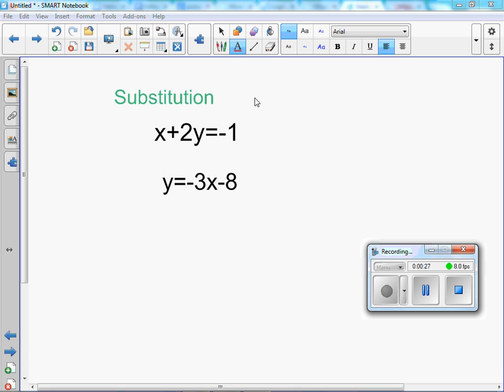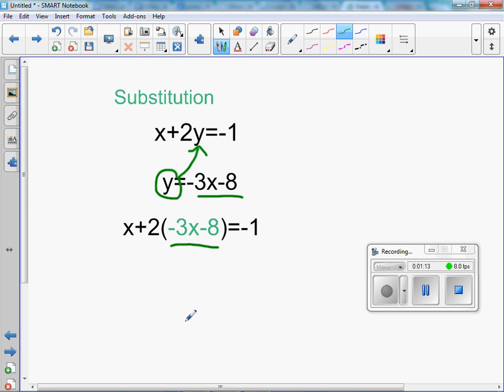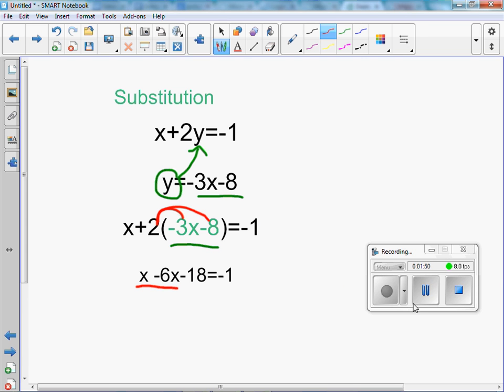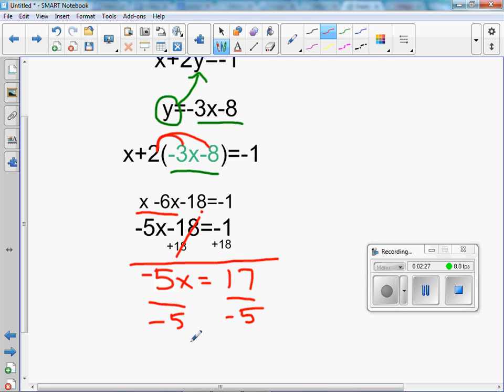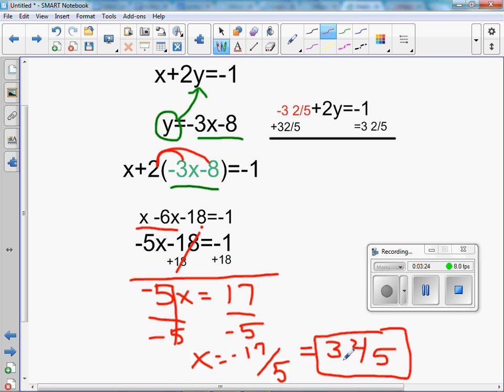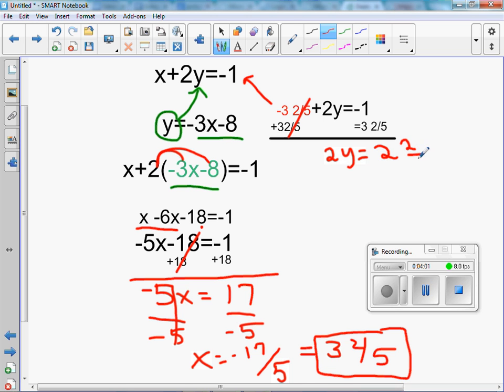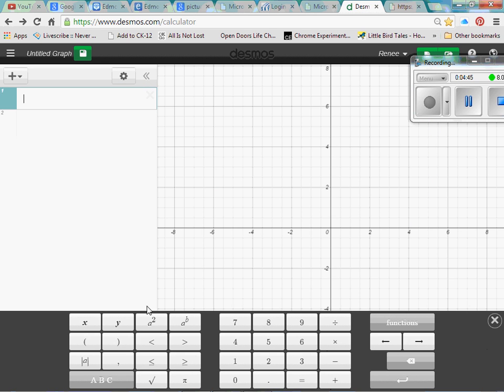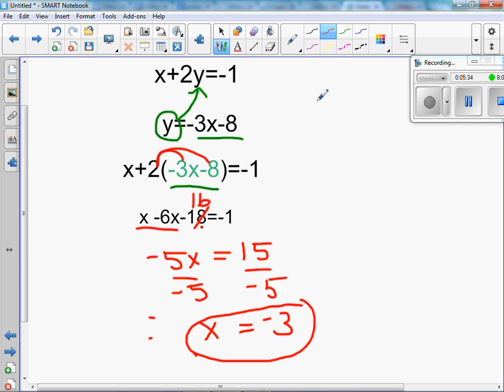graphing substitution method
Graphing using the substitution method